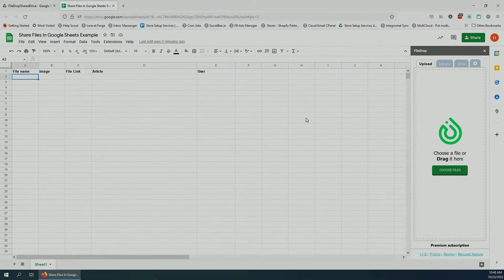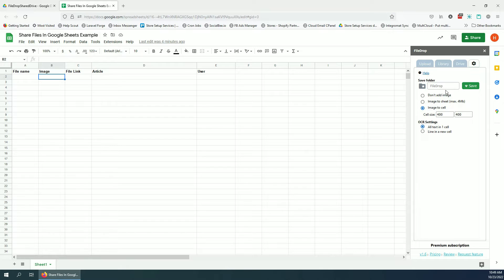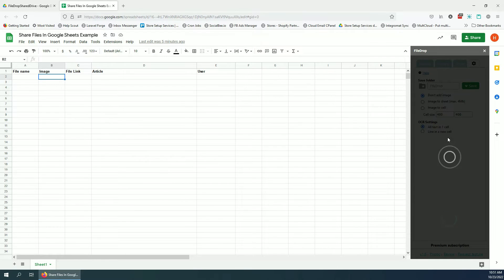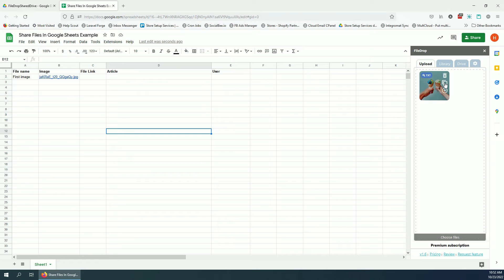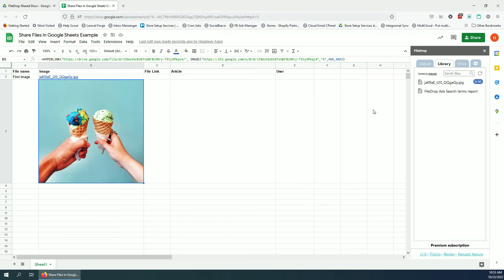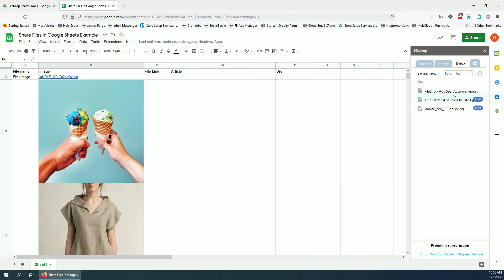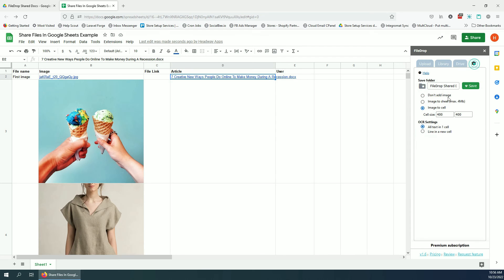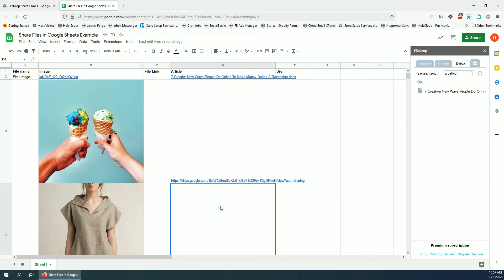How to Share Files In Google Sheets with FileDrop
Sharing files in Google Sheets is now easier than ever with FileDrop. FileDrop is a new Google Sheets add-on that allows you to upload files directly from your Google Sheet. To use FileDrop, simply drag and drop your file into the upload area. You can add files from your computer or files that are already in your Google Drive.
!!!Since this video has been uploaded FileDrop has a lot more options and setting please review the settings using our help files!!!

FileDrop will automatically create a link to the file that you can share with others. You can also choose to share the file with specific people, or make it public so anyone can view it.

So if you're looking for an easy way to share files in Google Sheets, look no further than FileDrop!